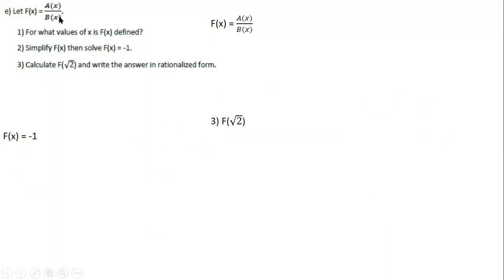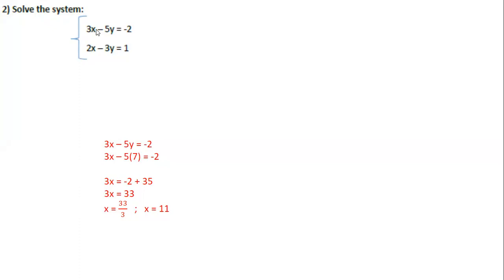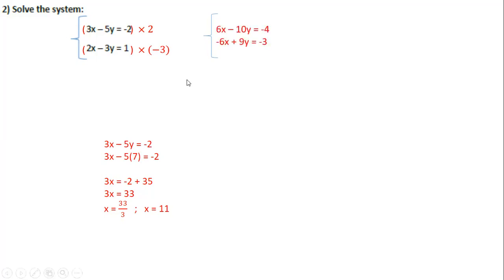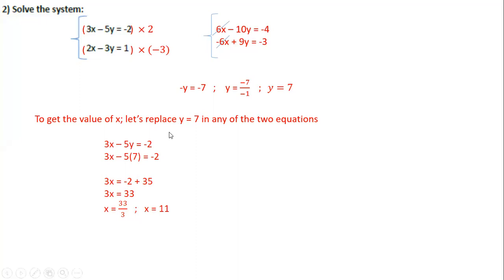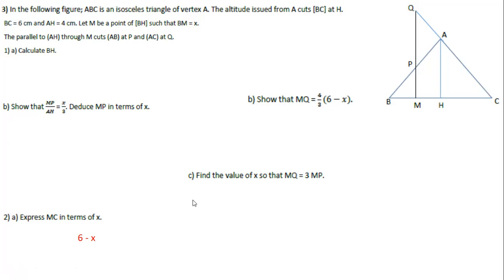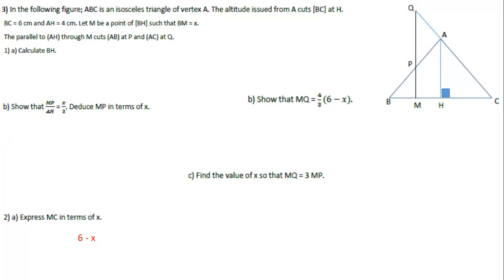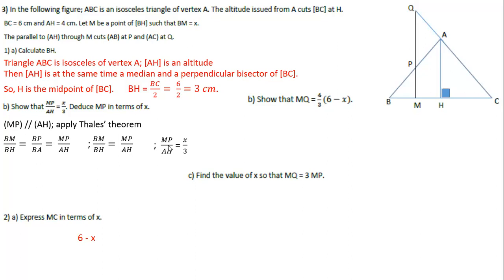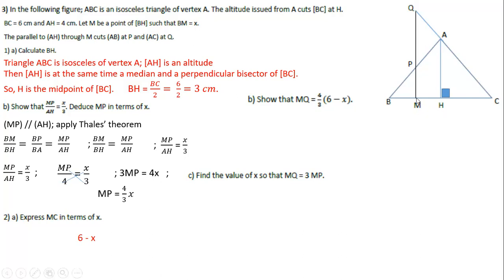g9 S3 zoom video 2